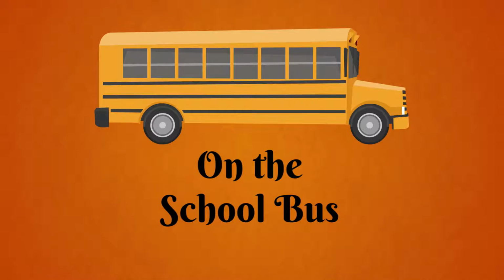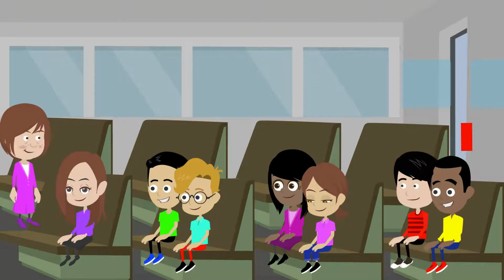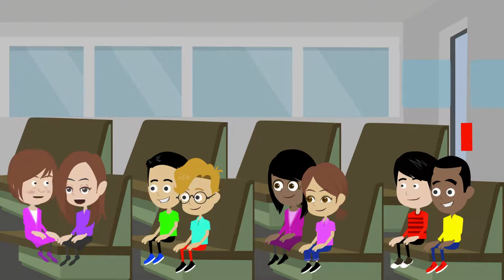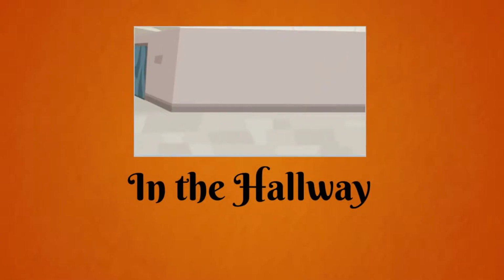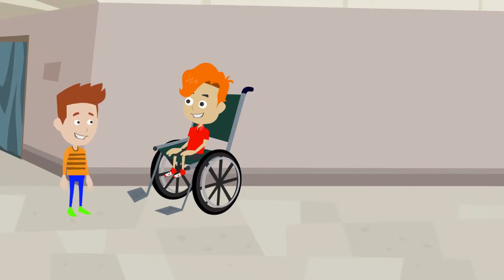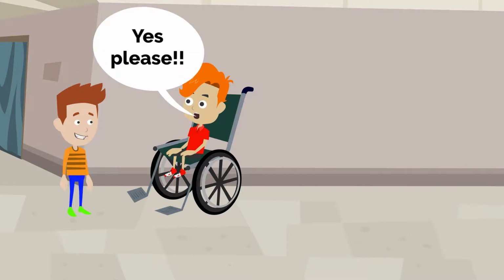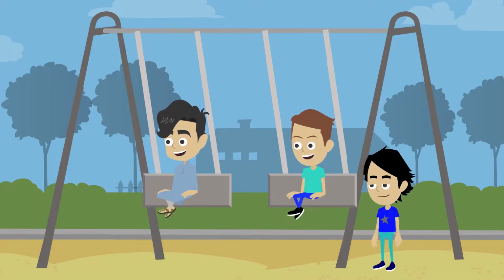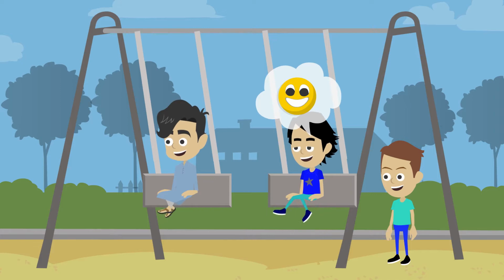Cooperation 101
I grew up on the autism spectrum and struggled to fit in with other people. In high school, I wanted to make friends with non-disabled people, but they did not include me in social activities such as texting and hanging out places. This made me feel depressed and it made my challenges worse.

I am trying to make a difference and create a world in which people with autism and other disabilities are socially included by their non-disabled peers. Me being socially isolated by my non-disabled peers as an autistic person was a negative experience I faced. I don't want people with autism and other disabilities to go through social isolation like I did. I would like to see them feel valued by their non-disabled peers and for them to form friendships together. My goal is to put an end to social isolation among people with disabilities.

Creating assemblies and educational programs for schools is one of the best methods to help erase the barriers that separate people with autism and other disabilities from their non-disabled peers.